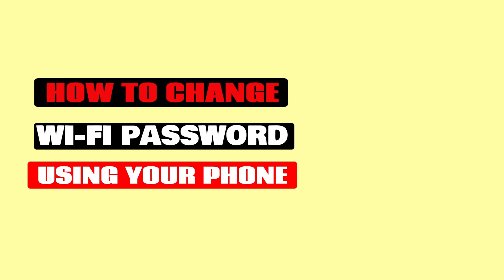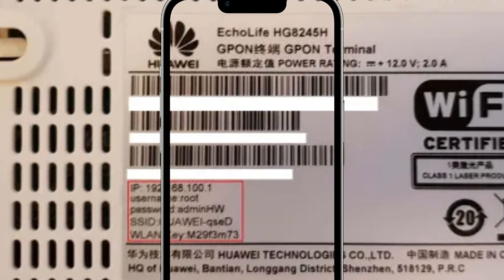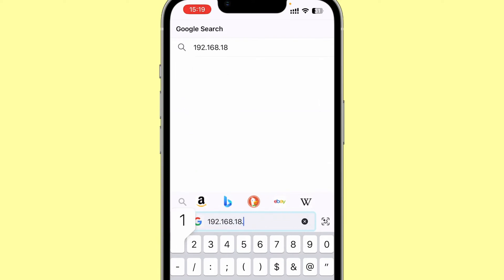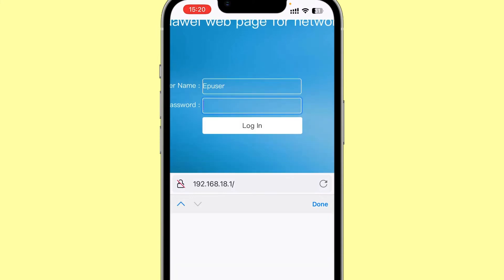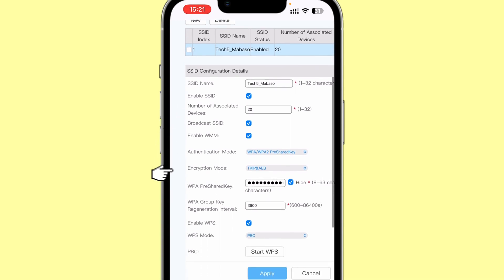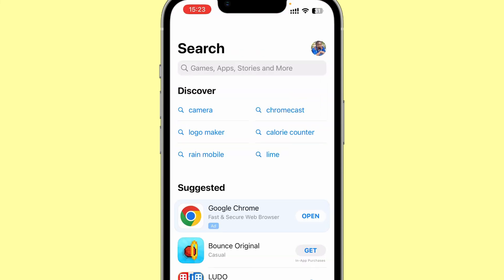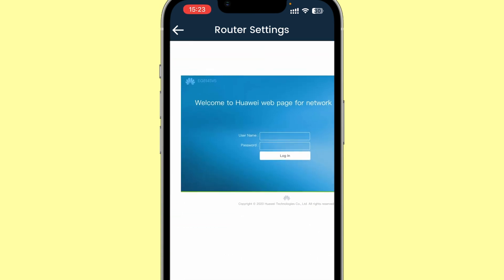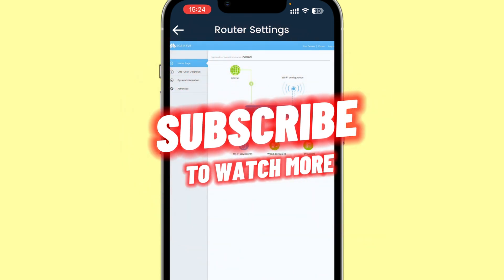Quick & Easy: Change WiFi Password on Phone!! - Tech Fix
Learn How to Change Your WiFi Password Using Your Mobile Phone If you suspect that someone has discovered your WiFi password and connected to your network without permission, it's crucial to change your password to prevent unauthorized access. In this tutorial, we will demonstrate two methods to change your WiFi password and enhance the security of your internet connection. Method 1: Changing Your WiFi Password through Router Configuration Page To change your WiFi password, you must access your router's configuration page via an internet browser on your mobile phone. Follow these steps: 1. Open any internet browser on your phone and type in your router's default IP address, usually 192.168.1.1 or 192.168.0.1. Confirm the specific details for your router, as it may vary. You can typically find this information on the bottom or side of the router. 2. The router's login page will appear. Enter the provided username and password. The default login details are often "admin, admin" or "admin, password." Refer to the back of your router for the exact login information. 3. Once logged in, locate the "Wireless" or "Wireless Security" option, usually positioned at the top or left side of the page. 4. In the "Wi-Fi Password" or "Key" box, enter your desired password. For optimal security, create a strong password that includes a combination of letters, numbers, and symbols. 5. After making the necessary changes, scroll down and click "Save" to save the new password. The WiFi password will be updated immediately. Please note that any devices currently connected to the network will be disconnected and will require the new password to reconnect. Method 2: Changing Your WiFi Password Using a WiFi Management App Alternatively, you can change your WiFi password on Android by utilizing specific apps. Here's how: 1. Go to the Google Play Store and install the "Router Admin Setup Control – Setup WiFi Password" app. 2. Launch the app and select your router brand and model to access the default login details. You can also find this information on the back of the router, as mentioned in Method 1. 3. Once signed in to the router through the app, navigate to the "Wireless" section to modify the WiFi password. 4. Save the changes, and your WiFi password will be updated. By following these methods, you can easily change your WiFi password and strengthen the security of your WiFi internet connection. We hope that at least one of these methods has assisted you in updating your WiFi password using your Android phone.